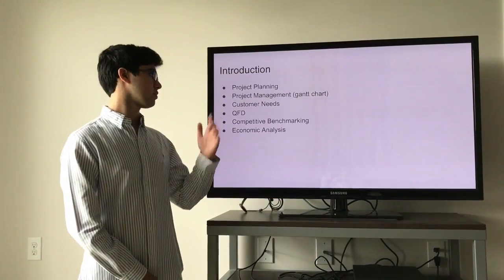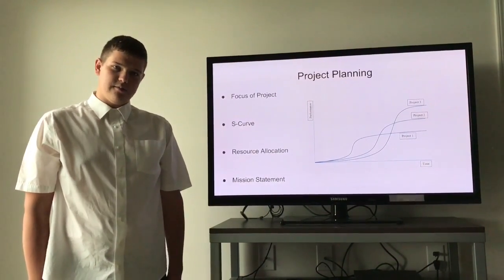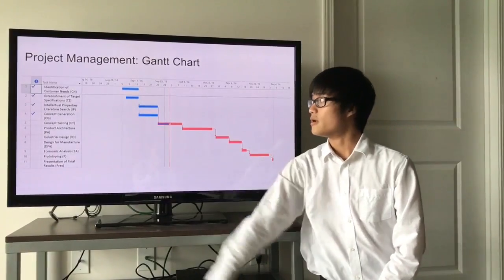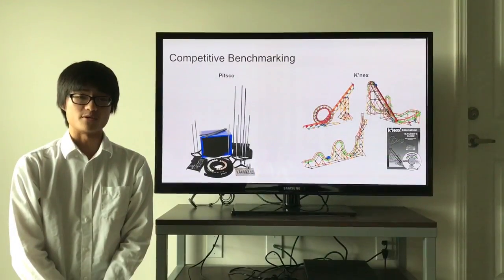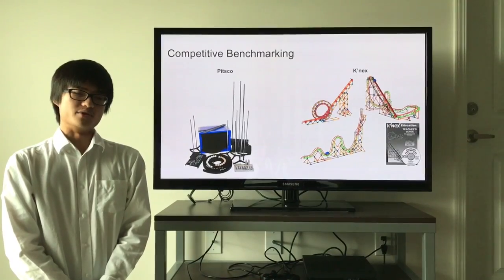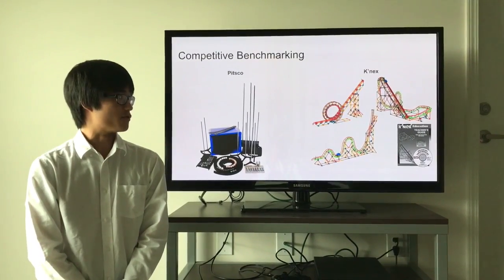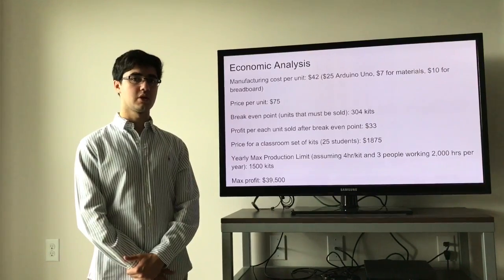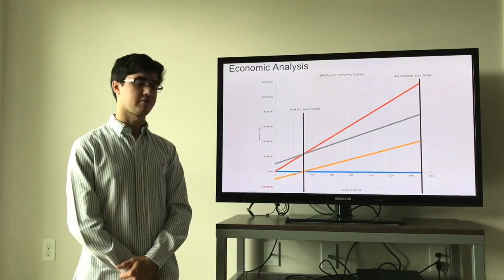DP1 Video Presentation - Team 98